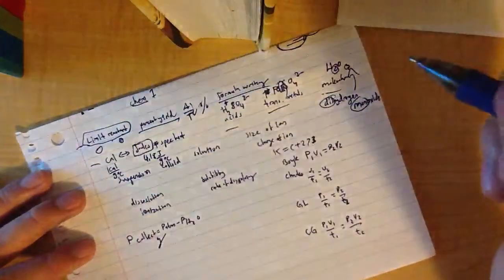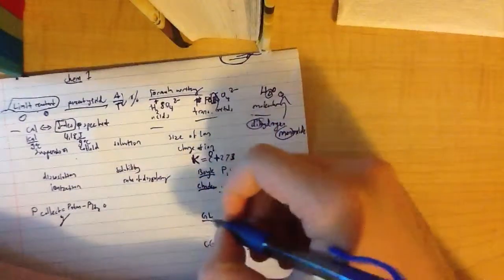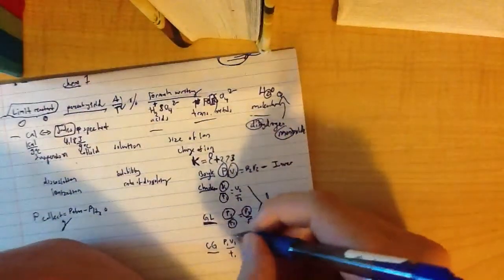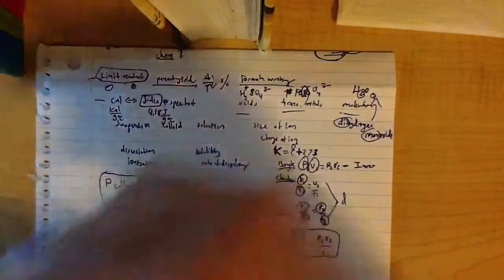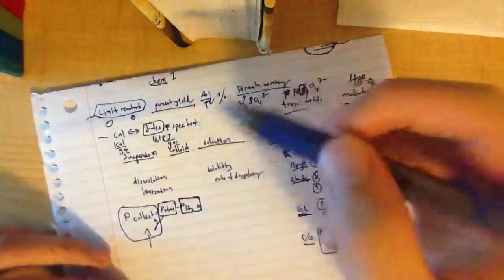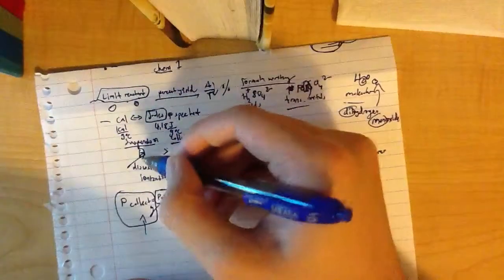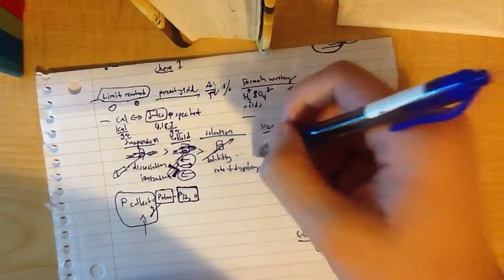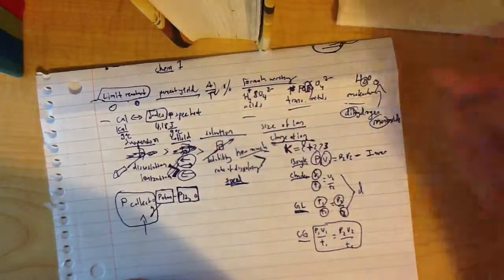Lesson 4: Chemistry 1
Quick review of chemistry second semester